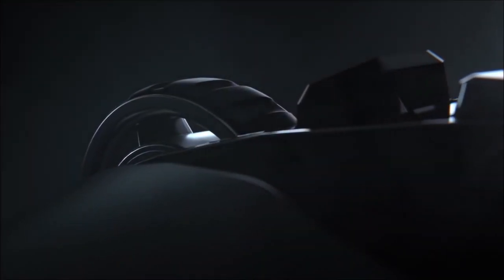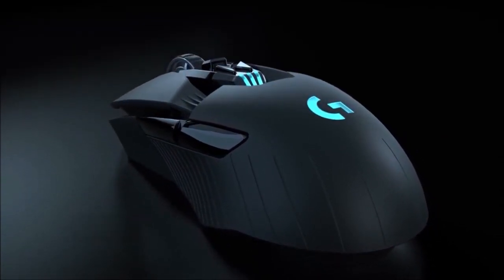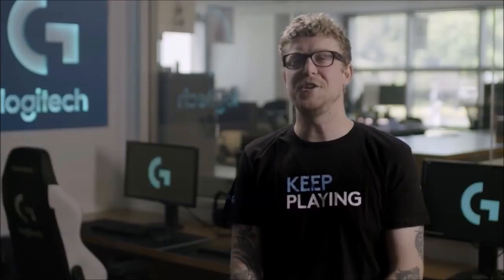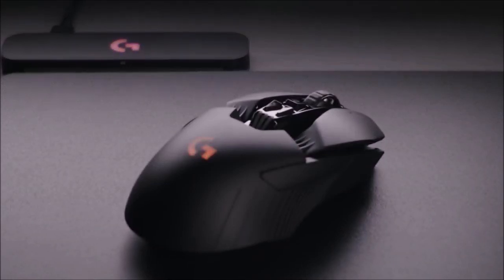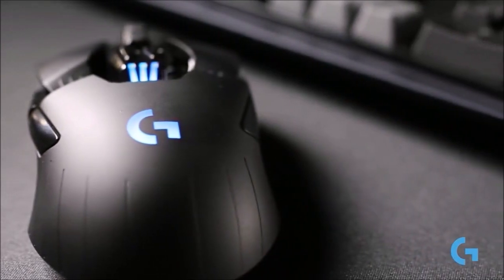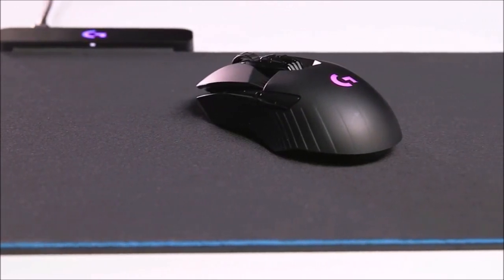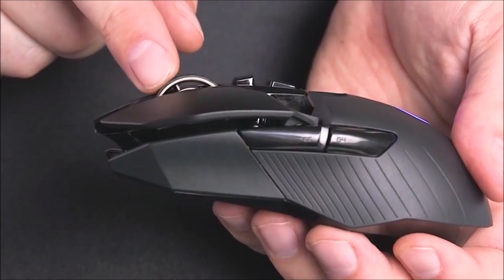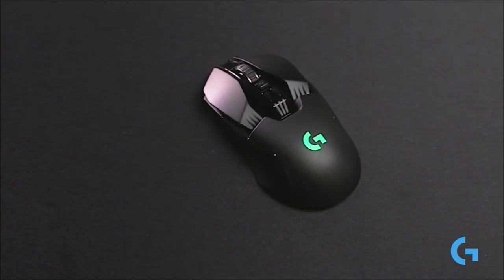Logitech G903 Review: Jack Of All Trades, Master Of None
The G903 is one of the best wireless mice on the market, but its ambidextrous shape and high price may limit its appeal.

Logitech G903